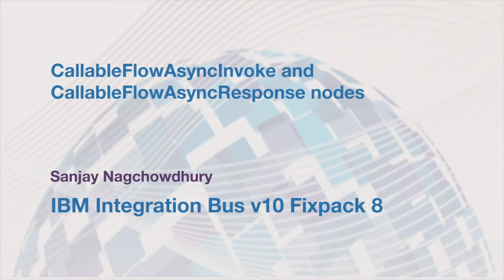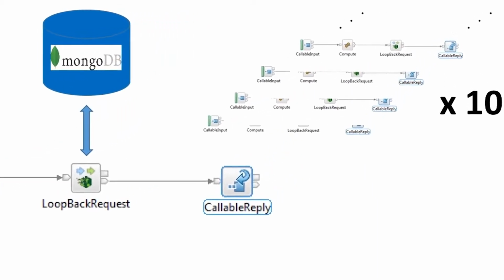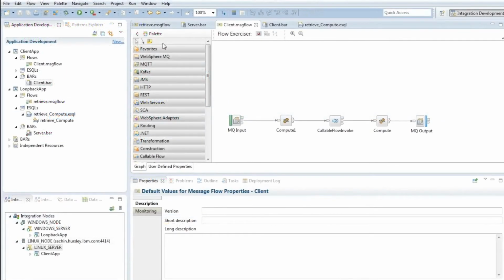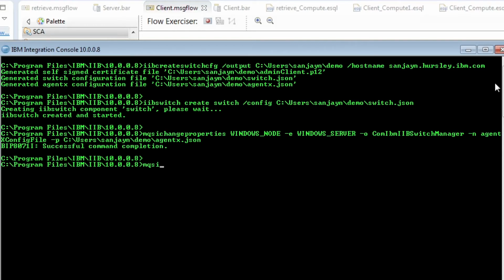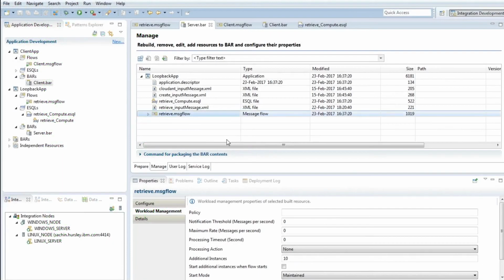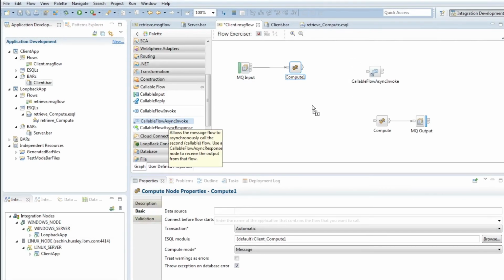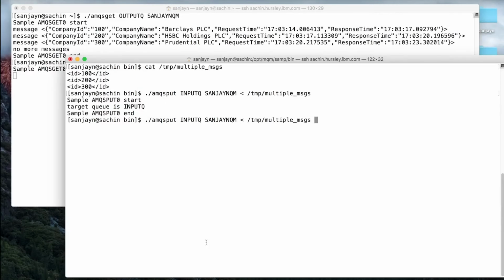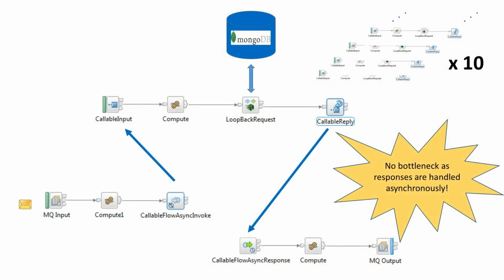Async Callable Nodes: IBM Integration Bus v10 Fixpack 8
Introducing the new CallableFlowAsyncInvoke and CallableFlowAsyncResponse nodes that have been provided in IBM Integration Bus v10 Fixpack 8 with a demonstration of how they can be used to handle requests and responses between message flows asynchronously.  You can read more in the IBM Community article at this